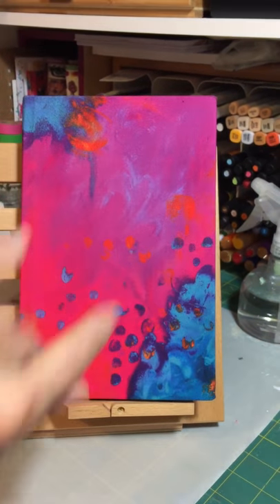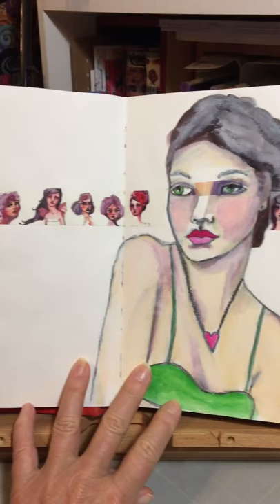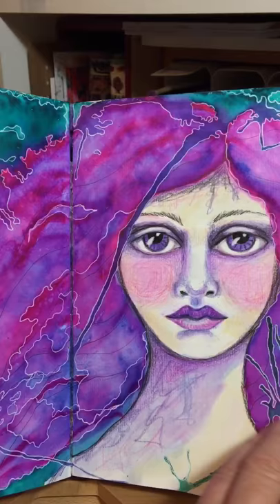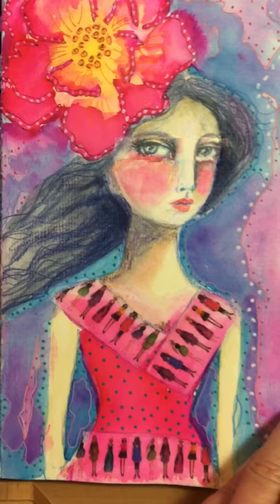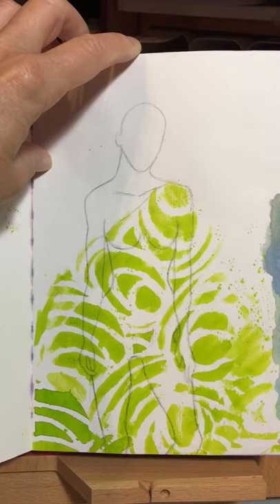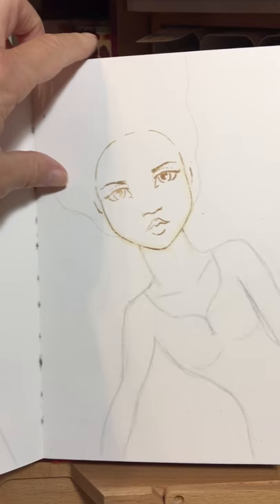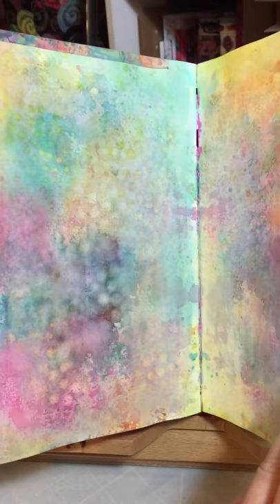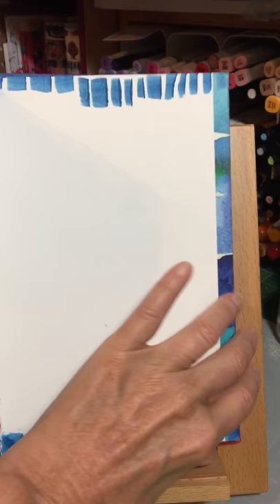August 24, 2017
Video of one of my current Jane Davenport journals in progress.